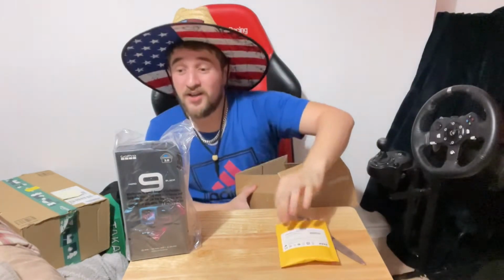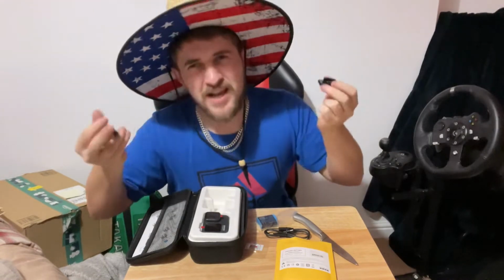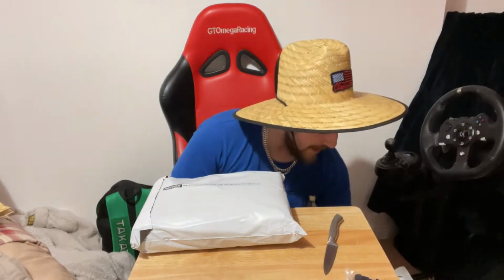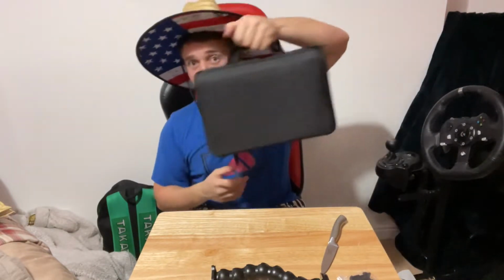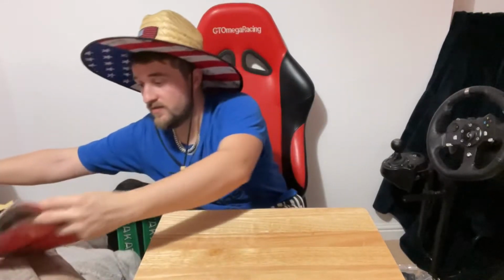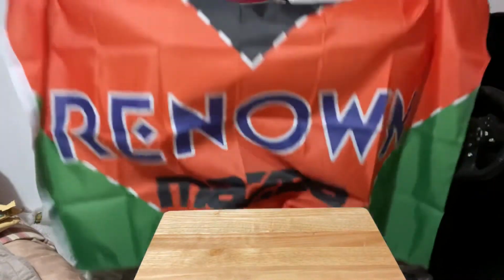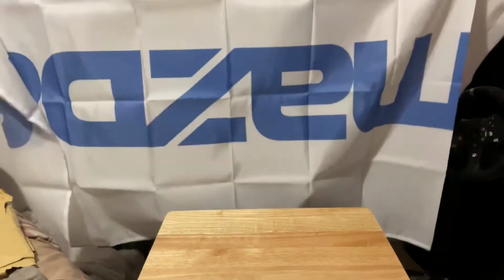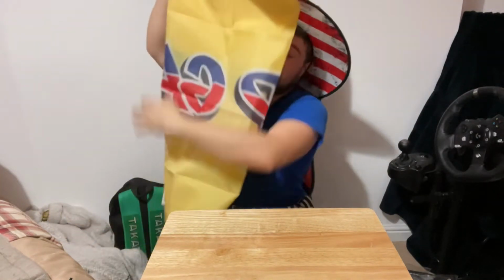Fun unboxing video, Early Xmas video for BurnRubber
Having fun and Unboxing stuffs for the channel